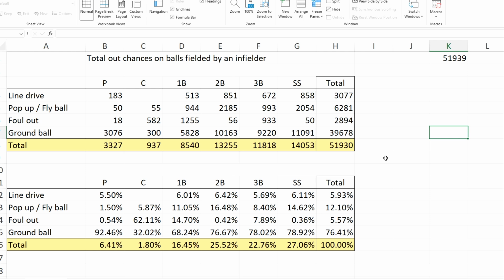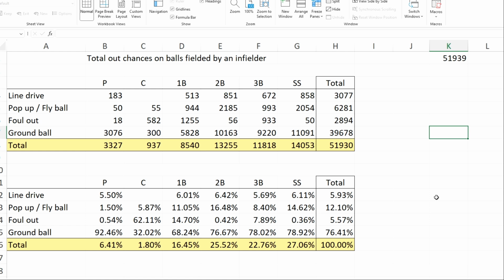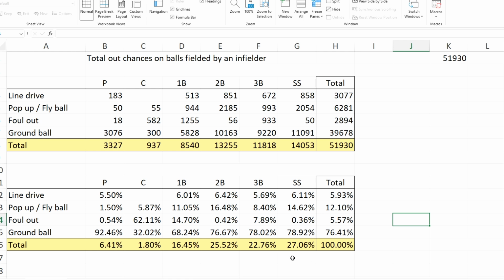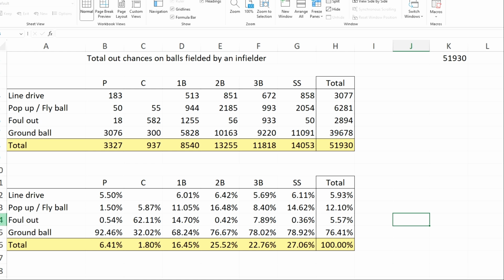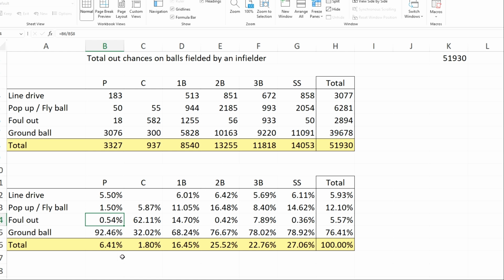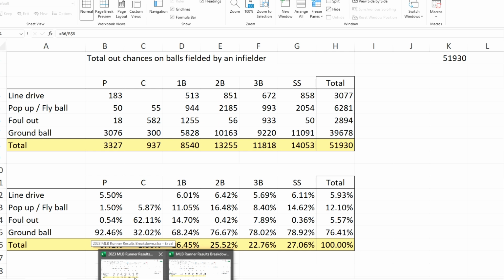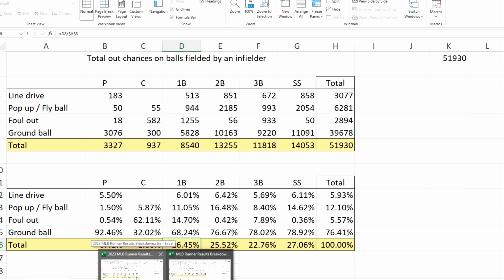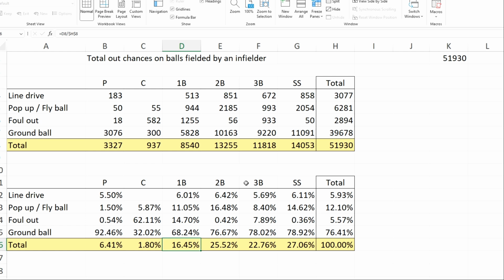2023 MLB Data - Did the Shift-Ban Change Fielding Distribution?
I break down the 2023 MLB data on the types of batted balls fielded by infielders and compare it to conventional wisdom and 2022. This could help with tabletop games :)

The latest project is the Season Ticket Baseball Best of the Decades Tournament, starting with the top teams of the 1930s!

Also, in my 2nd project, the Baseball Maelstrom POPs League, teams of Hall of Famers from the AL and NL, and a team in each league made up of top retired players who are not in the Hall, compete to see who's best using Payoff Pitch Baseball.

The History Maker Baseball All-Time Franchise Tournament saw teams of franchise greats compete in a Baseball Maelstrom Triple-Elimination Tournament to see which franchise was the best.